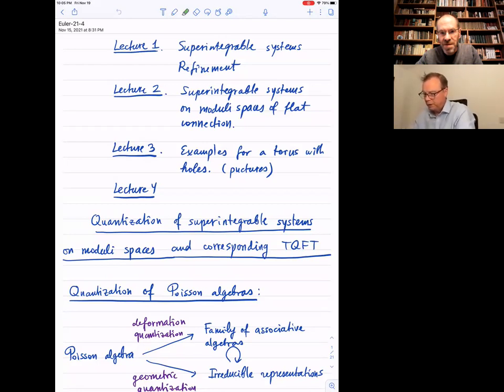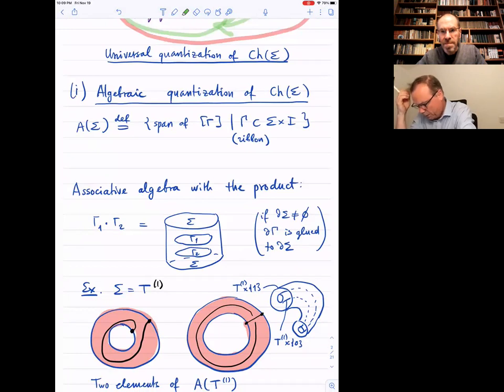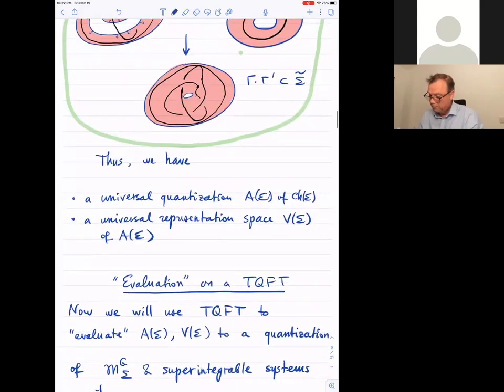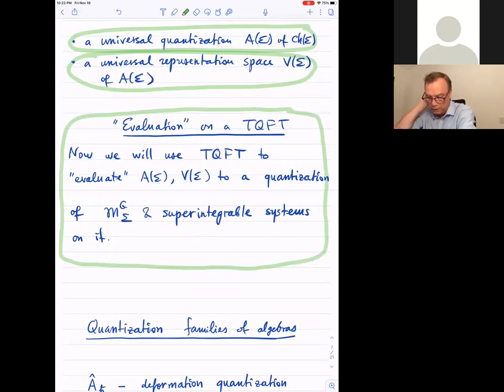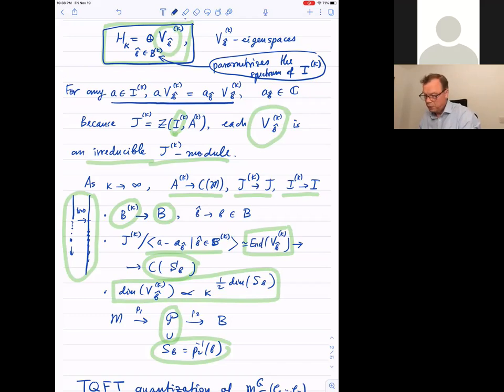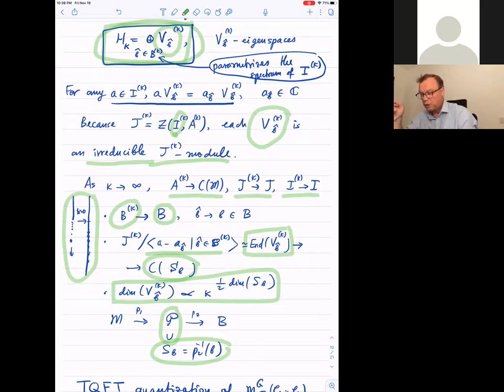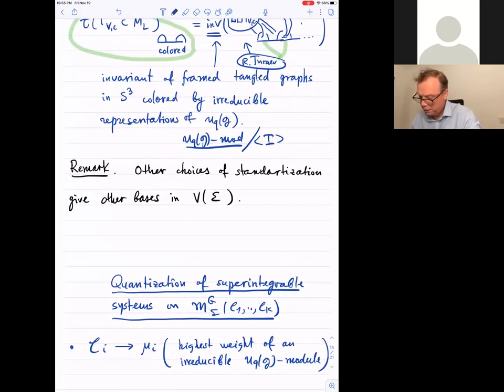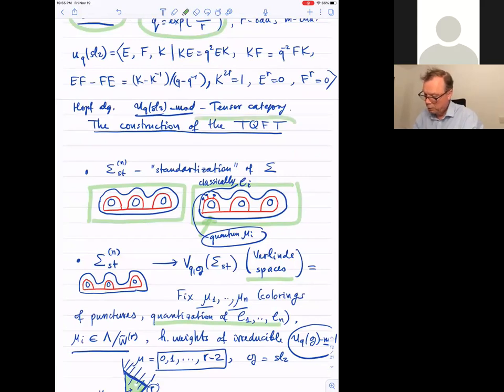Nicolai Reshetikhin |Superintegrable systems on moduli spaces of flat connections over a surface 4/4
School "Moduli Spaces, Combinatorics and Integrable Systems", November 19, 2021
Nicolai Reshetikhin (Tsinghua University)
Superintegrable systems on moduli spaces of flat connections over a surface (4/4)

Moduli space of flat connections over a surface admits a natural symplectic structure. This fact goes back to works of Atiyah and Bott. Thus such moduli space can be regarded as a phase space of a classical Hamiltonian system. The goal of these lectures is to describe a natural family of superintegrable Hamiltonian systems on such moduli spaces.
- The first lecture will be an overview of Liouville integrability and superintegrability. An example of such a system, the Kepler system will be discussed in details.
- In the second lecture we will focus on the Atiyah-Bott symplectic structure on moduli spaces.
- In the third lecture superintegrable systems on moduli spaces of flat connections will be introduced and first examples will be given.
- The forth lecture will focus on examples.
If time permits, quantization of these systems and how it is related to representation theory will be discussed.